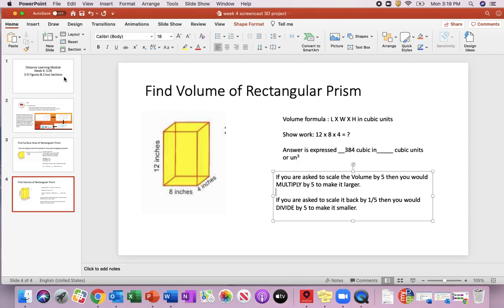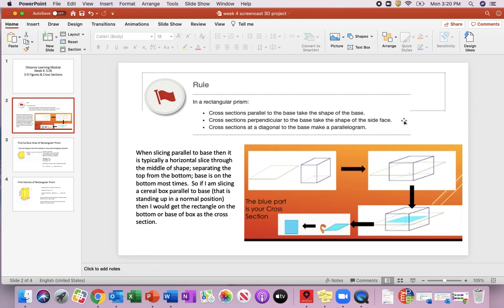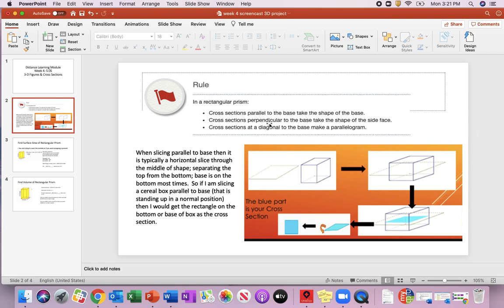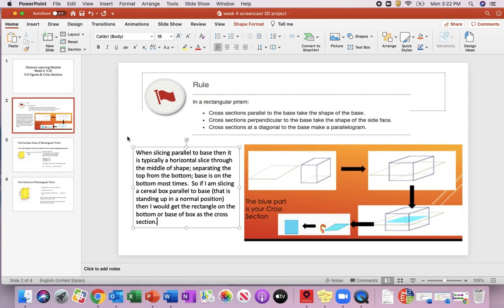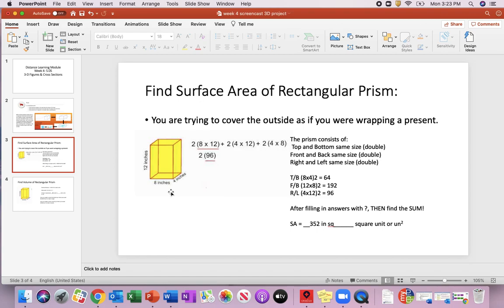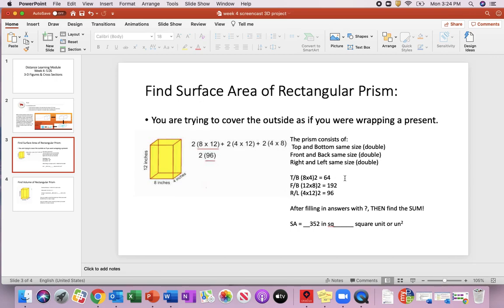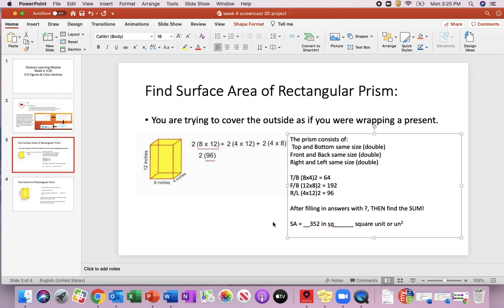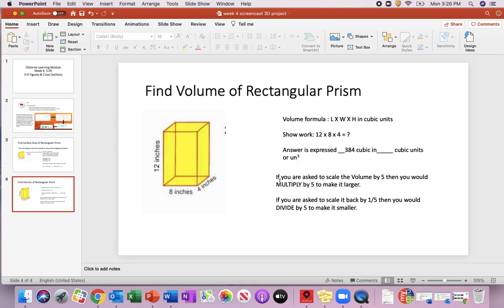Week 4 Math 3D project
how to do cross sections, surface area and volume of rectangular prism